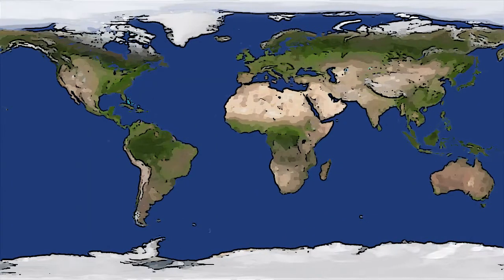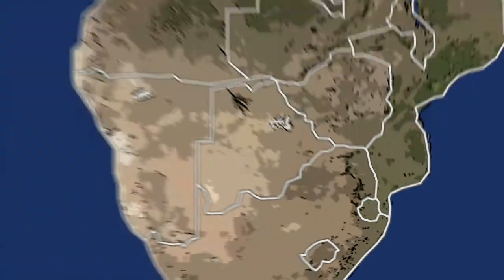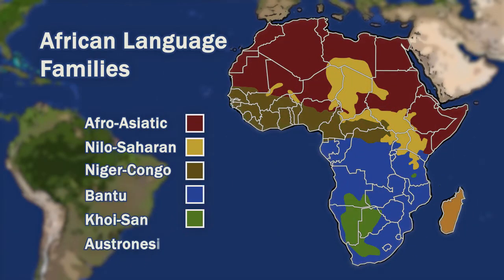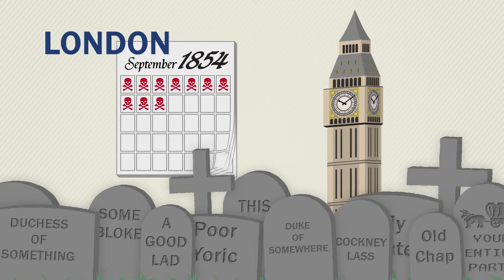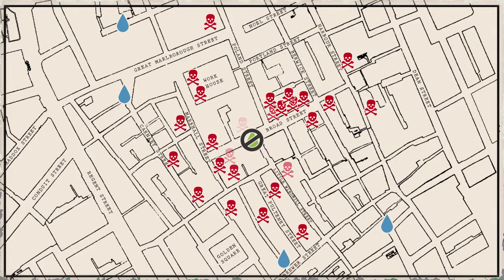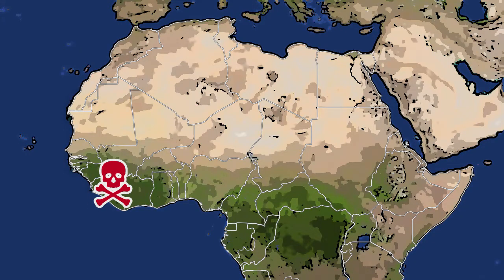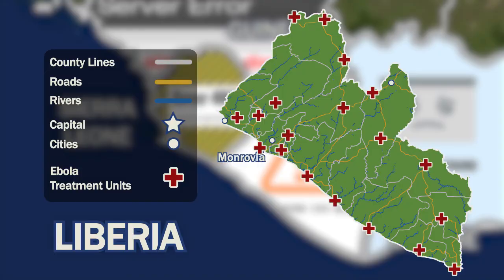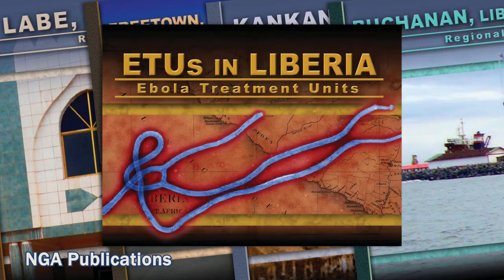NGA Explains: What is Human Geography? (Episode 8)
Have you ever wondered about how humans interact with the environment around them? Watch this episode of ‘NGA Explains’ to learn more!